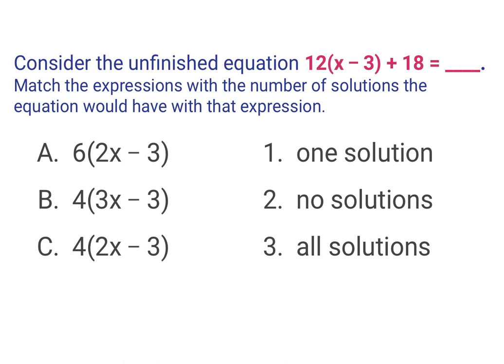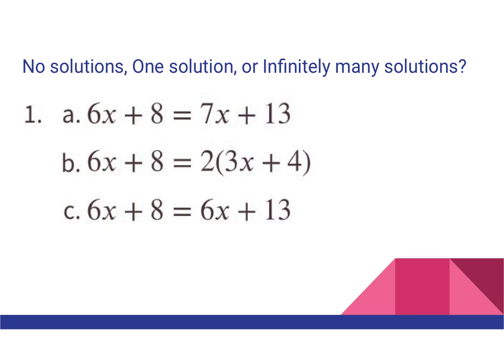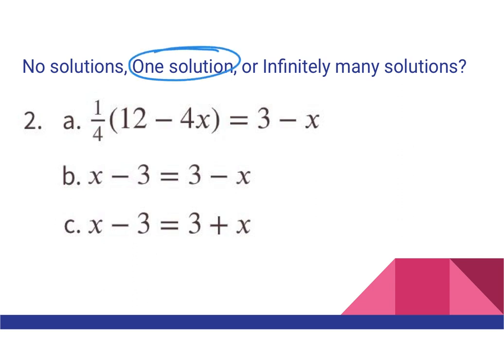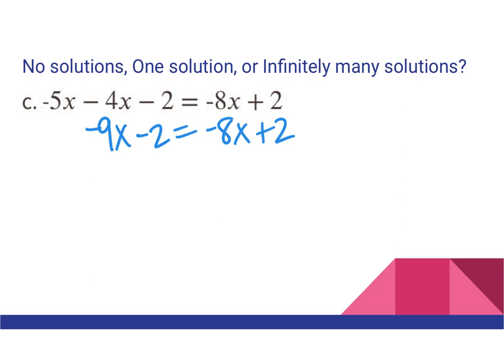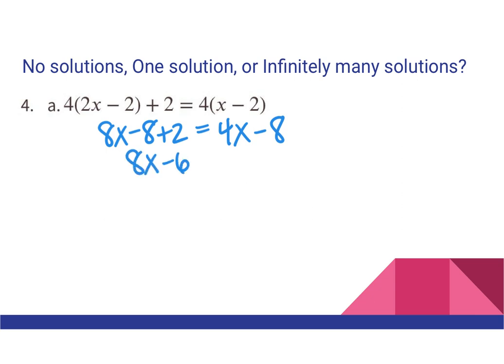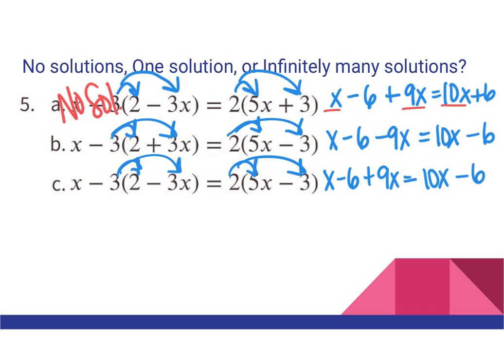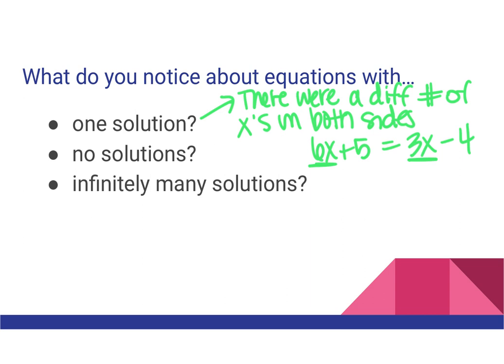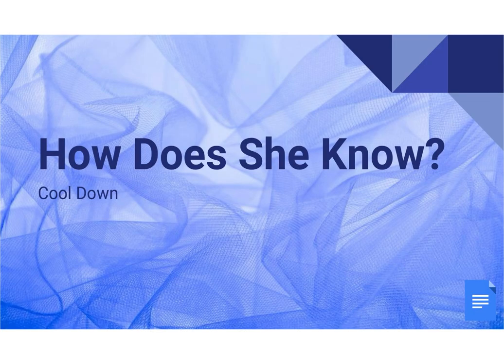8Math U4L8 How Many Solutions_